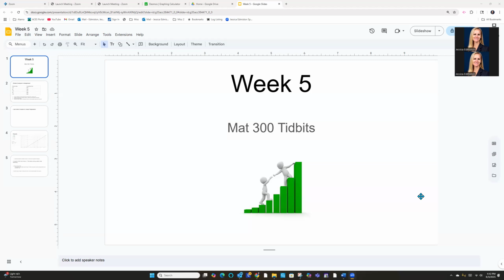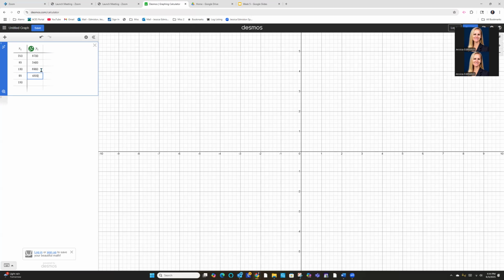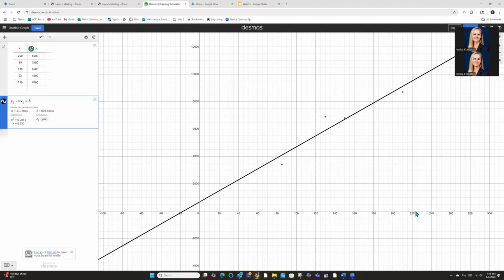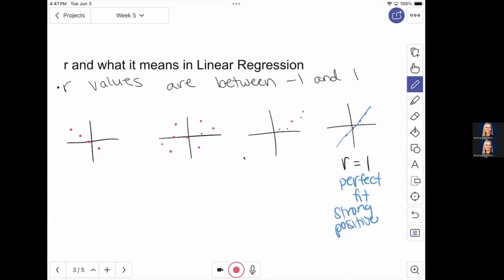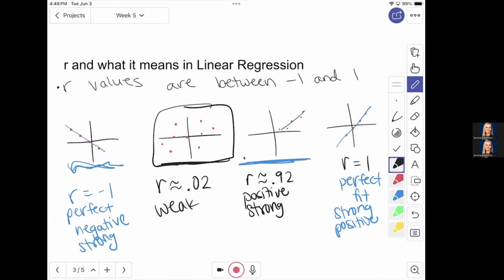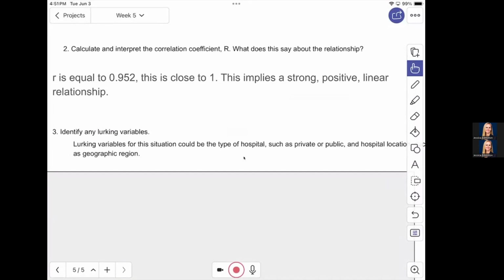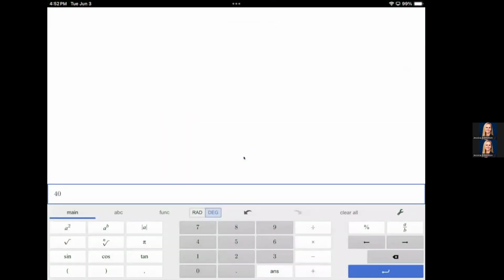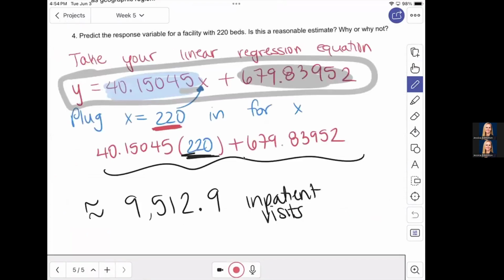Mat 300 Week 5 Tidbits